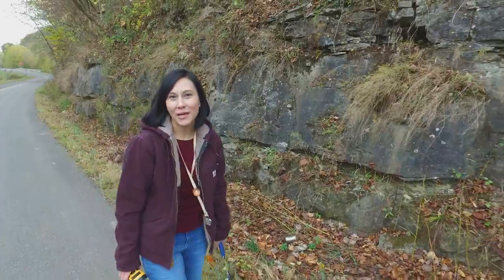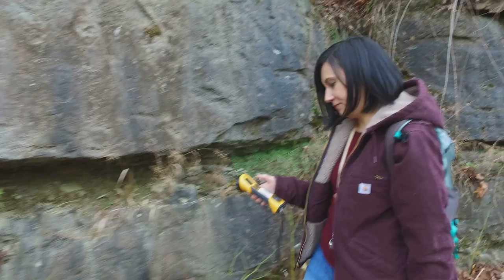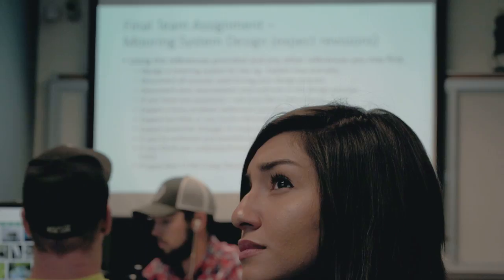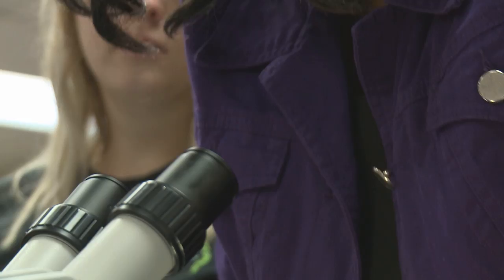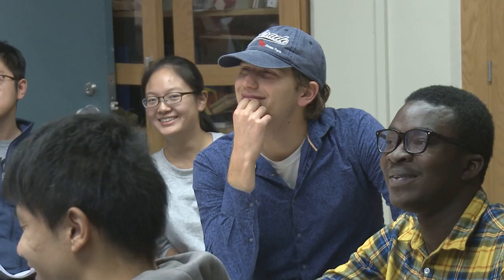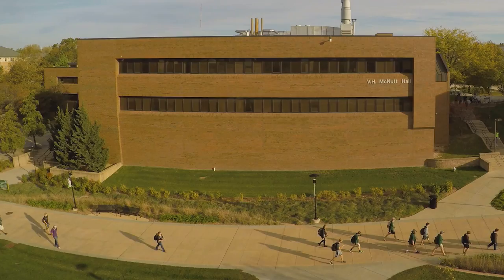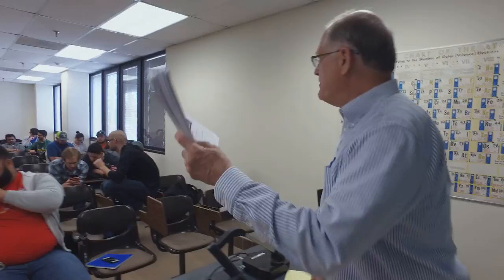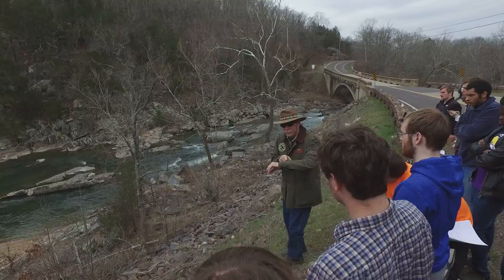Missouri S&T Geosciences and Geological and Petroleum Engineering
We leverage the strengths of our individual programs in geology and geophysics, and geological and petroleum engineering, to provide students with opportunities for multidisciplinary classroom and research experiences unique to our institution.